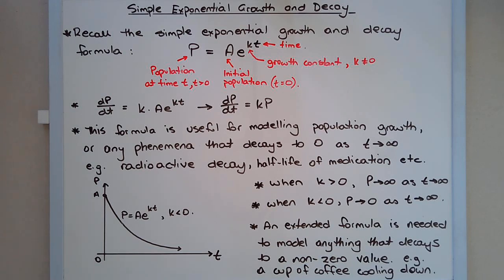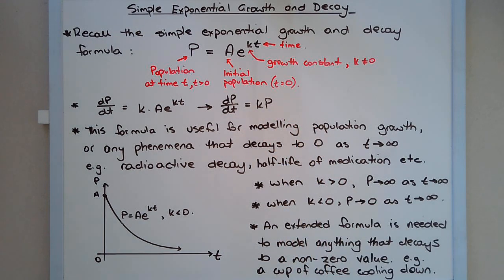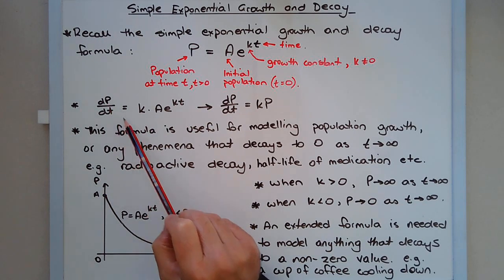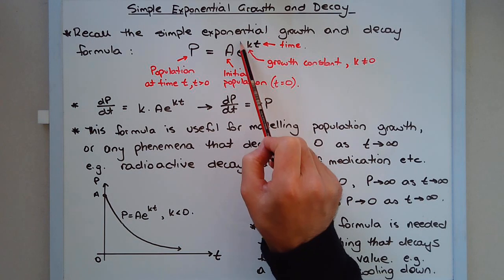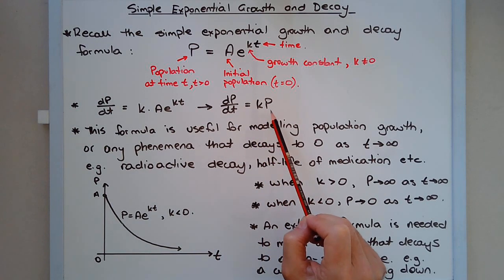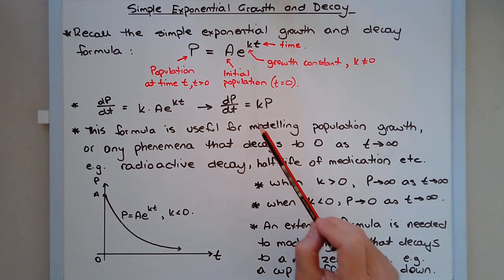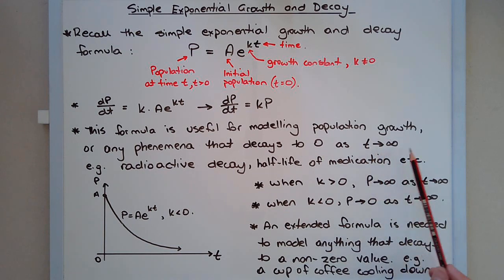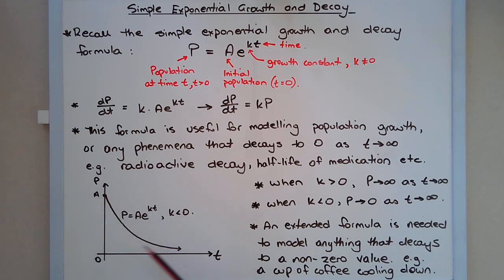What is the simple exponential growth & decay formula P=Ae^(kt), its properties & uses?